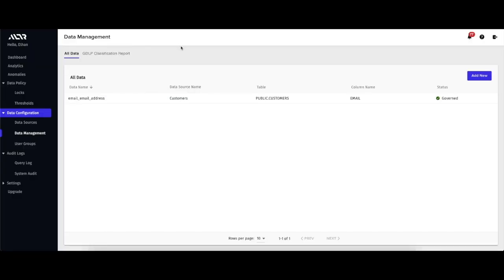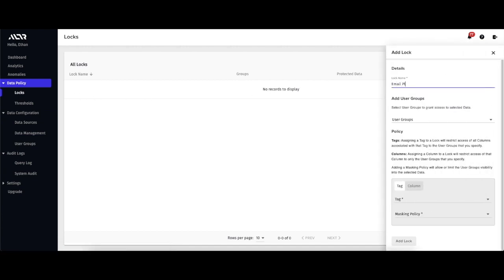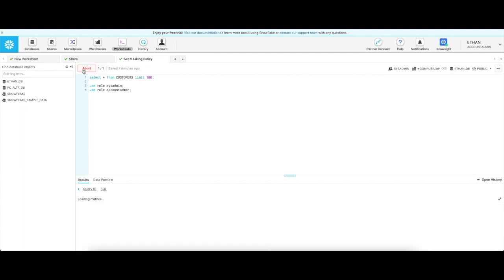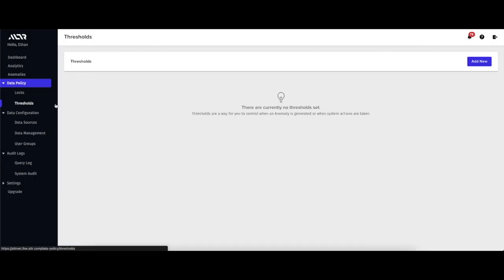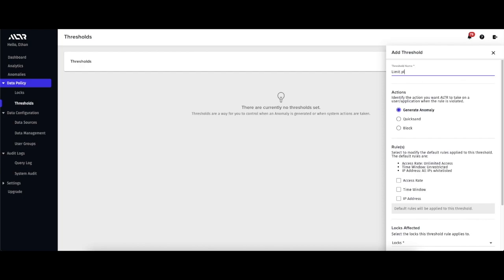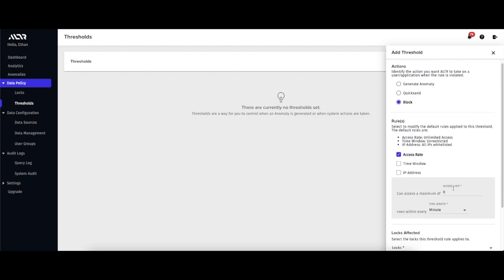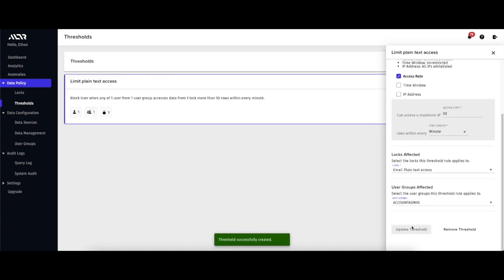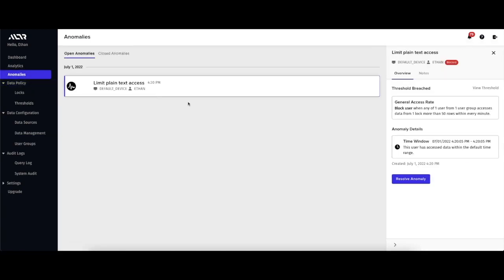How to Block Access to Sensitive Data in Snowflake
ALTR allows you to add thresholds that prevent or allow access to datasets.

To prevent access, you can set the threshold for a Block action when a rule is met. For example, the threshold rule for blocking could be based on access rate when someone tries to access the data a certain number of times, a time window, like the weekend; or from a range of IP addresses. In addition, you can include other parameters, such as user groups to which the threshold rule applies.